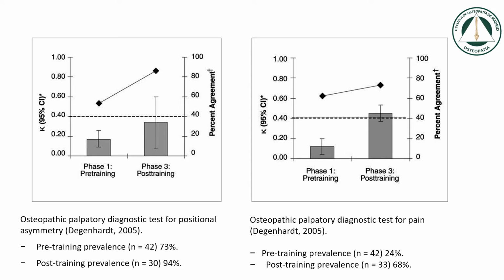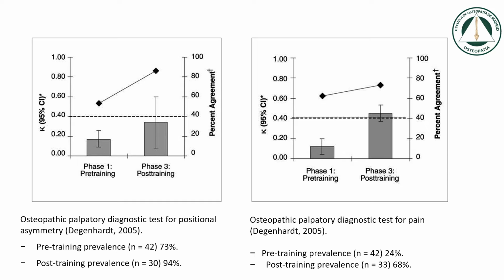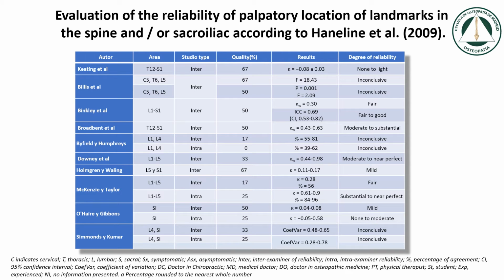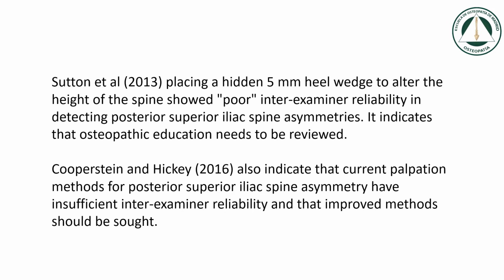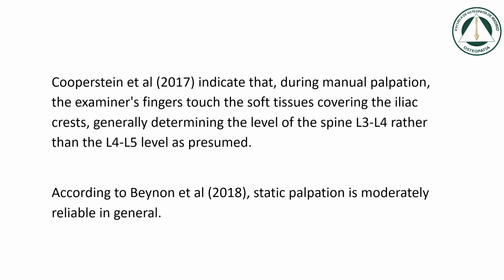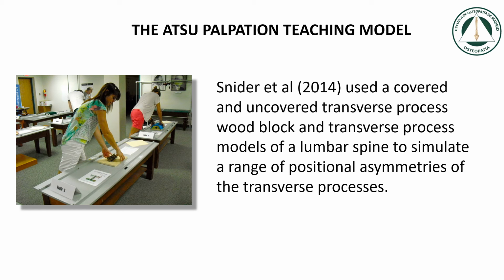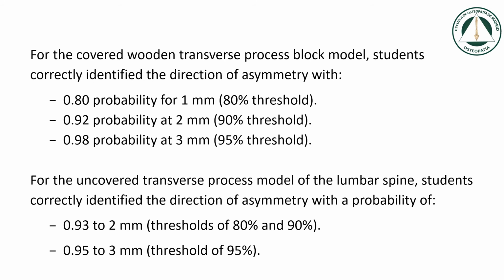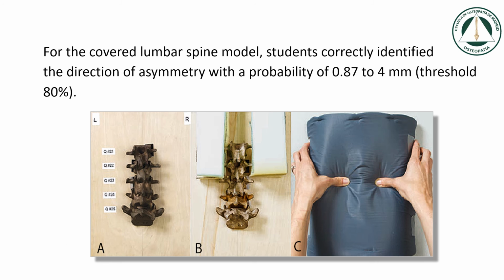Physical examination in osteopathy according to scientific literature Parte 2, static palpation